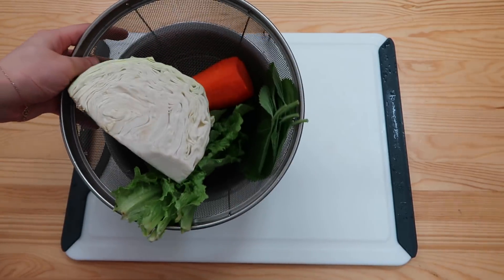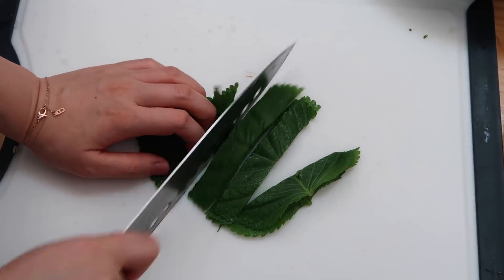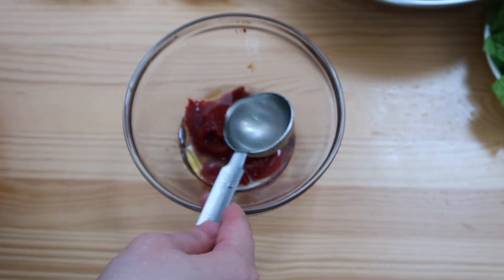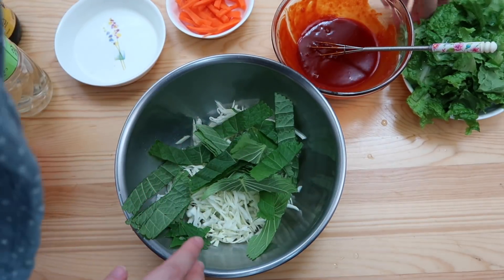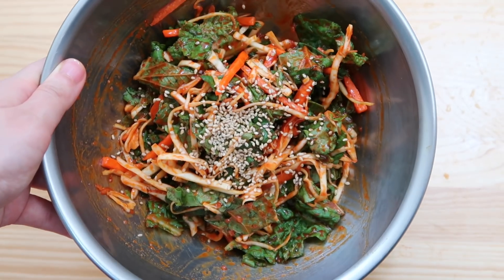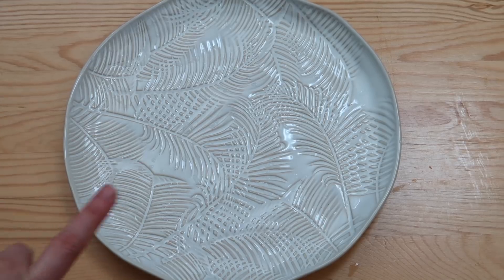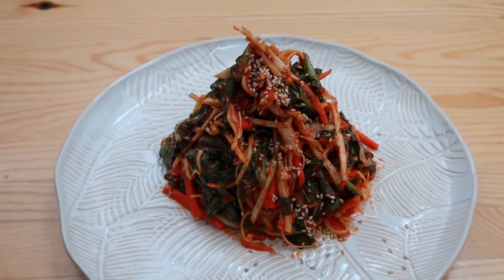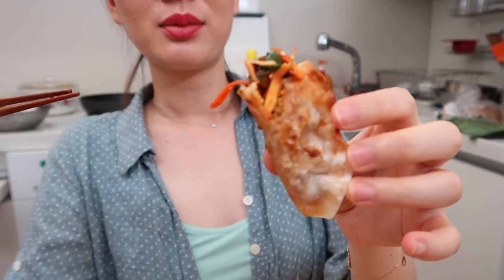Late-night snacking: Korean Mandu Salad!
Katie's back! During the last month, she's been having a lot of late night mandu - Korean Dumplings. Katie shows you a simple salad to eat along with ANY dumplings. It's the first step in stepping yo' dumpling game up. All the way up!